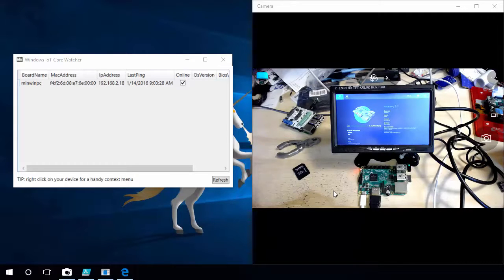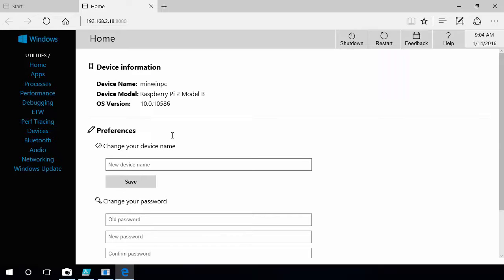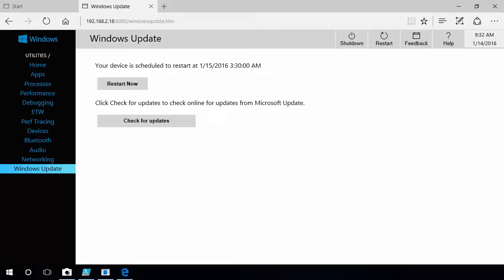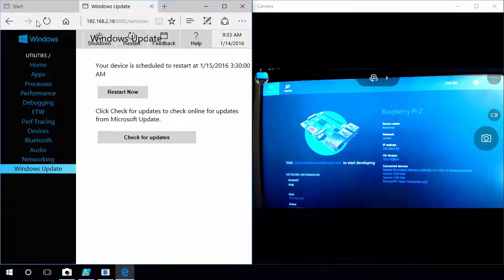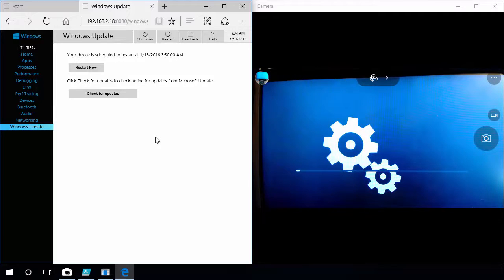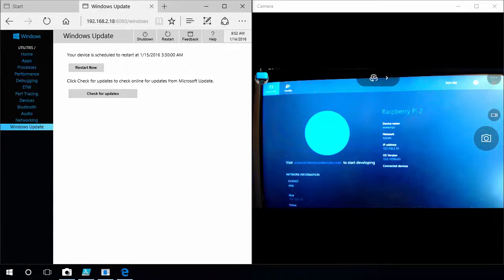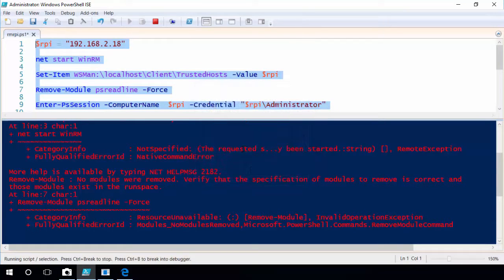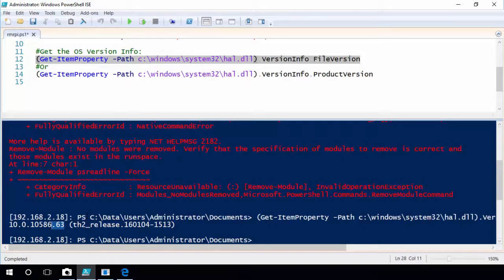Manually Updating a Raspberry Pi 2 running Windows 10 IoT Core to the 10.0.10586.63 Update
In this quick video, I walk through the process to manually update your Raspberry Pi 2 running Windows 10 IoT Core build 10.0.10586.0 to the new 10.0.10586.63 update.